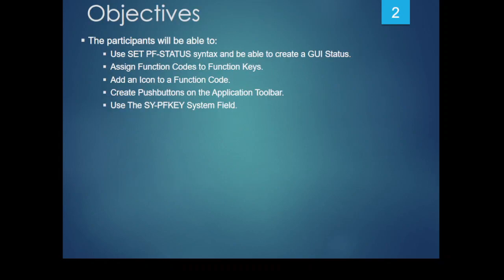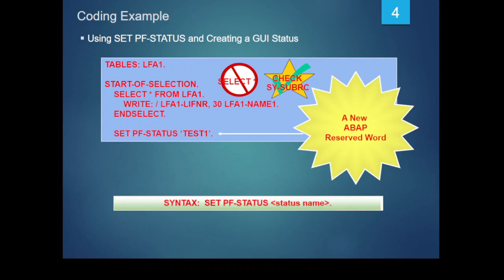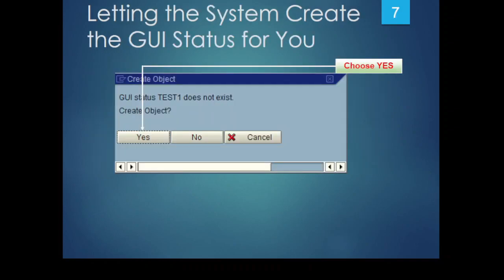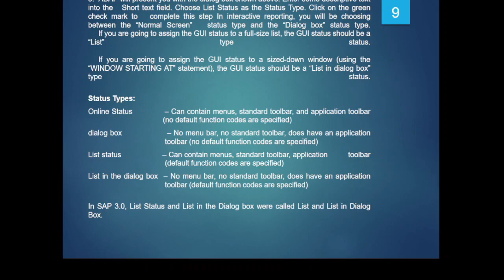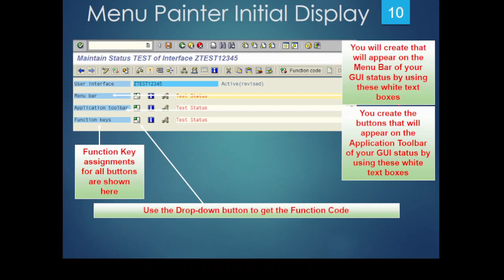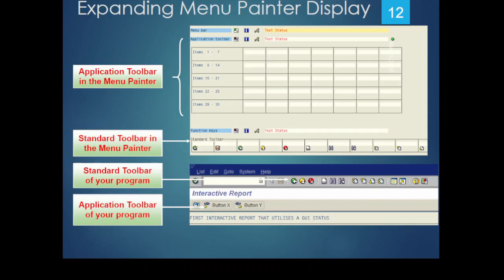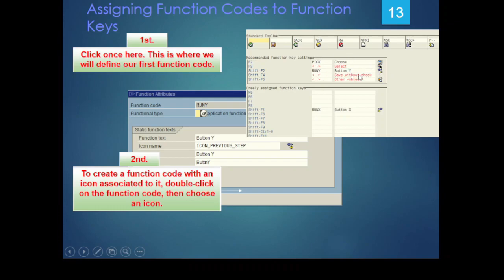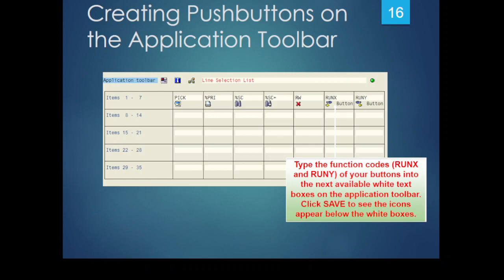SAP ABAP Module Pool Programming | Step-by-Step instructions for GUI Creation | Lesson # 8gui status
Mainly GUI -  Graphic user interface use to interact with screen either for SAP Standard or any Customized screen. We create our custom GUI for achieving our desired navigation or perform specific tasks using buttons etc.

In this video I will explain step-by-step the creation of GUI status for sap abap screen or module pool programming. Module pool programming it is also called Screen programming. All the SAP Standard screen developed in this type of programming. I will briefly explain how to develop customized GUI Statuses for achieving the desired result.

status
gui status
pf status
status gui
status icons in abap
status icon in module pool
status icons example in module pool
status icons in module pool programming
status icon in abap module pool programming
pf-status

ABAP Tutorial